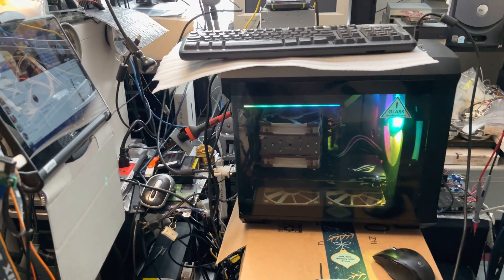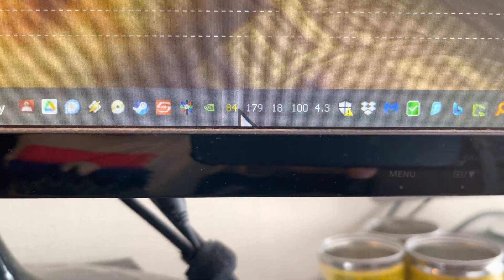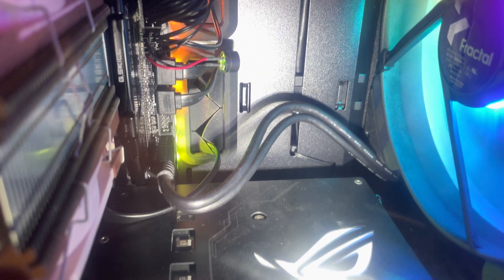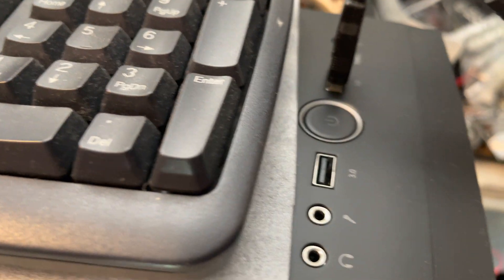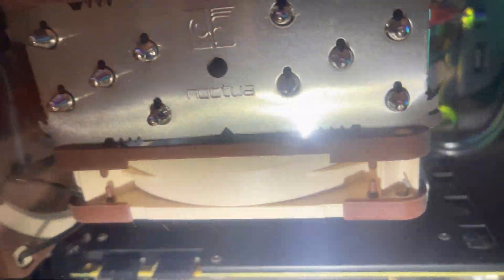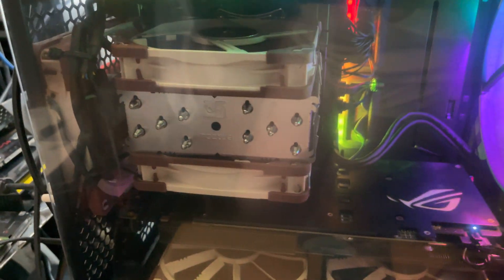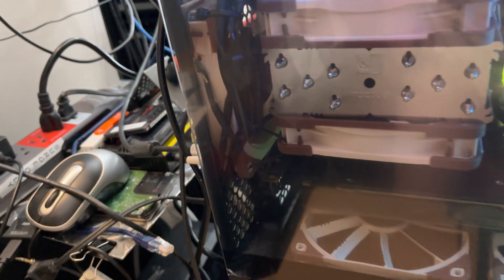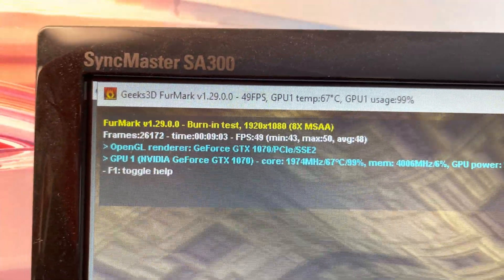Checking temperatures Fractal Design Torrent Nano RGB case with Ryzen 9 5900X & Asus Strix GTX 1070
Just got the new case and did some burn in testing. The CPU runs hot considering this is a small case and air cooler is used. I have a Noctua NH-D15 on my other pc that is now running a cool running Xeon CPU so I may swap this cooler with that one and test again in the future. I do not want to get water cooling as I want this to be reliable and do not want to be surprised one day that the CPU is on fire LOL. I don't know if I mentioned this in the video but that CPU and GPU are running 100% stock. This PC also has 4 SSDs in it. In the video I say the power supply is platinum rated but it's actually titanium. I have another one in a different computer that is platinum and I got confused LOL.